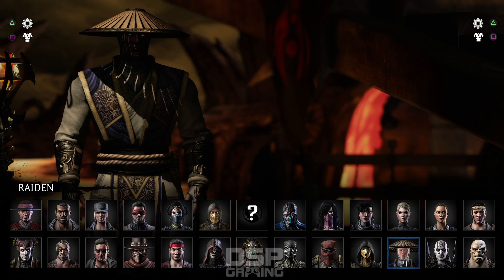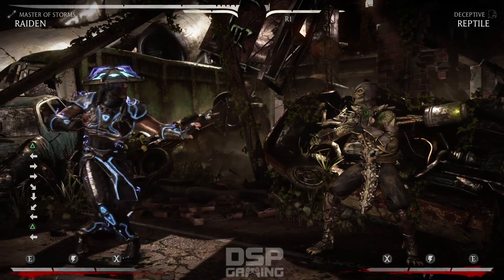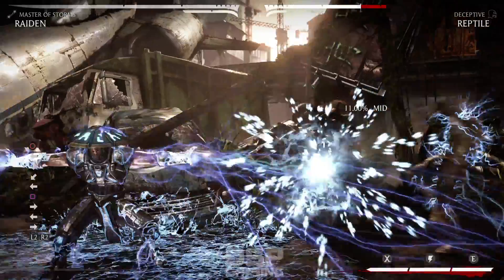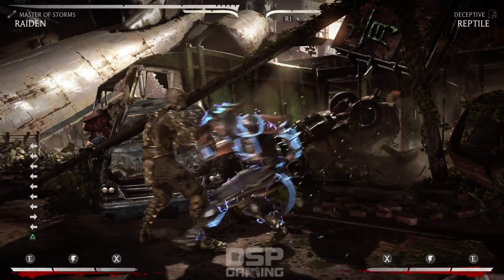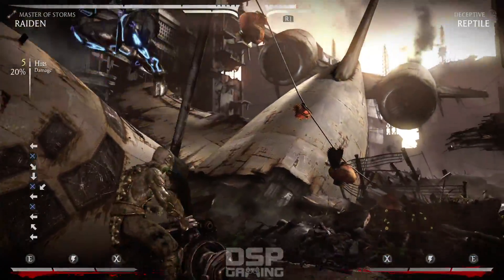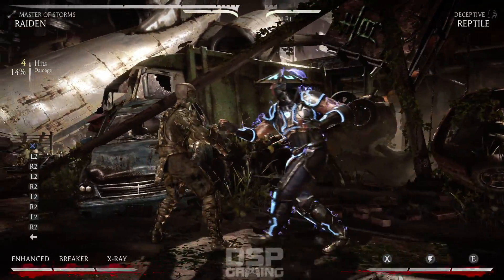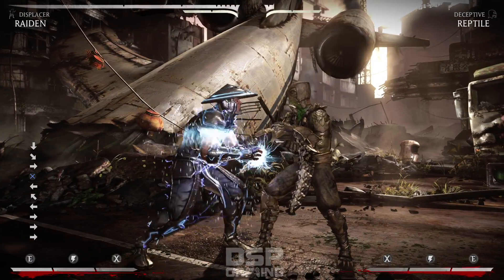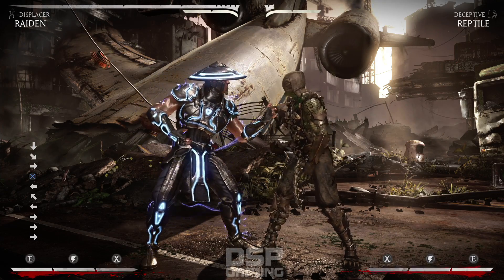Mortal Kombat X In-the-Lab w/Raiden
This is gameplay of Mortal Kombat X on the PS4, with live gameplay. NOTE: I strongly recommend you watch this in 1080p/60fps as the visuals are GORGEOUS!